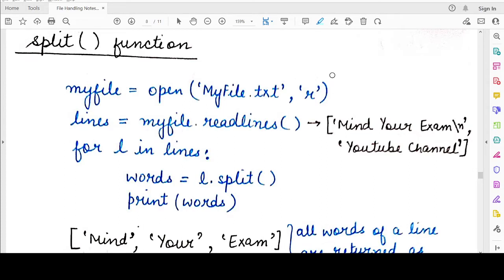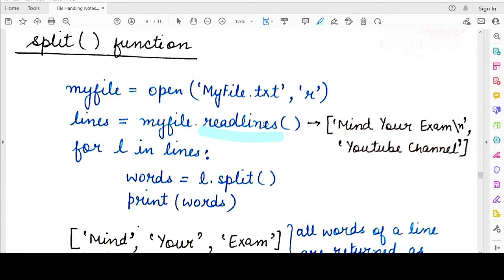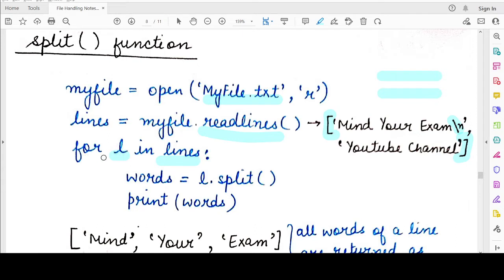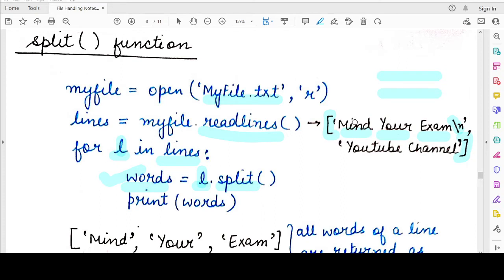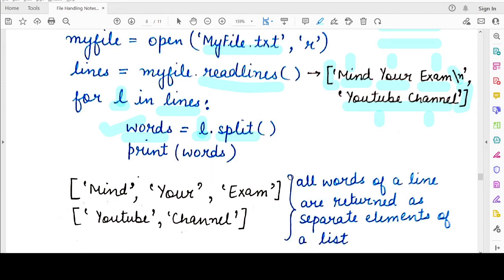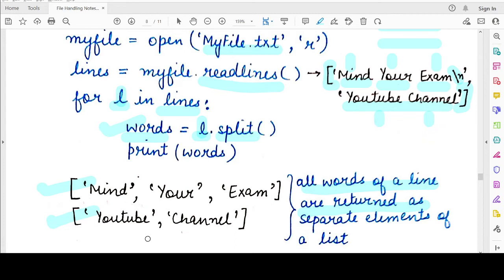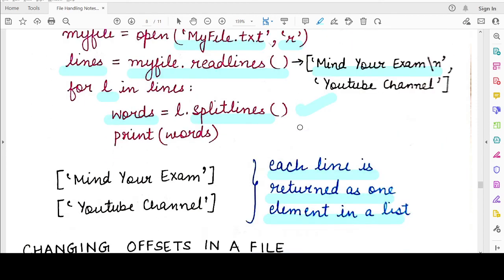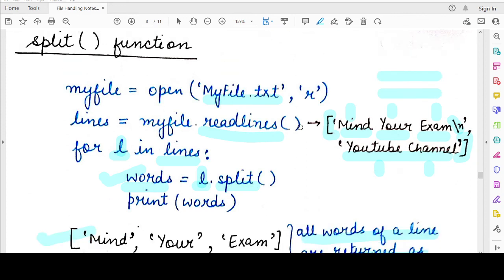split() & splitlines() methods for reading files: Class 12 Computer Science: File Handling in Python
Chapter 2: File Handling in Python

This video explains 2 methods for Python text files:
1. split() method
2. splitlines() method